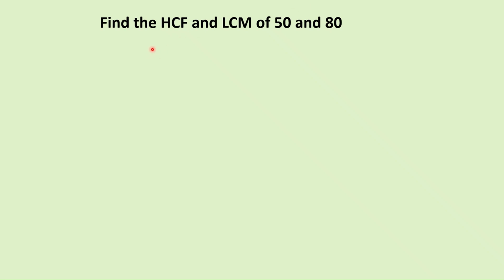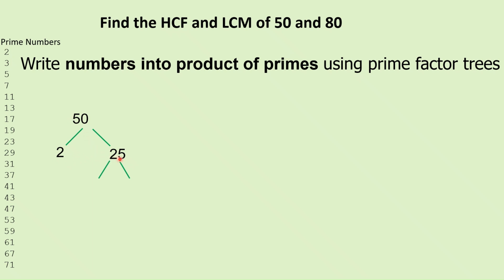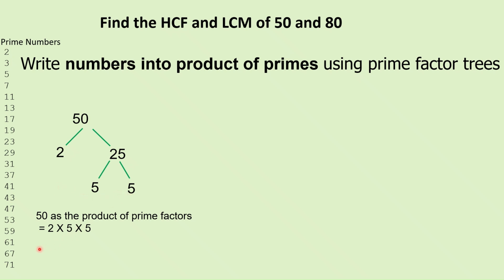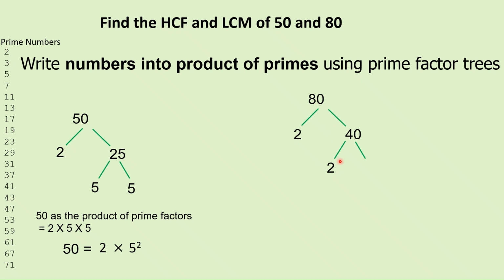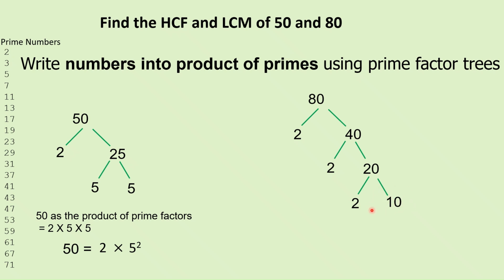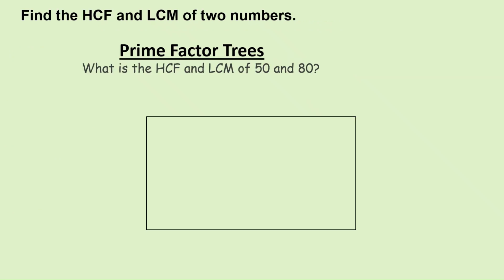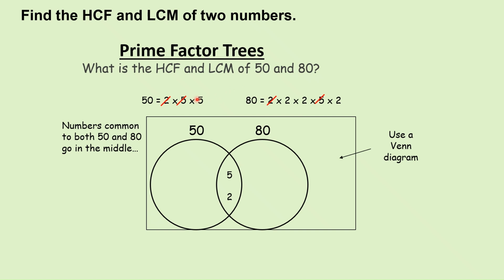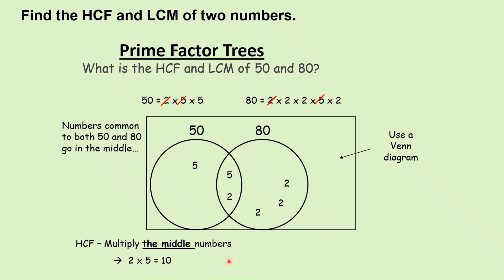HCF & LCM Using Prime Factor Trees and Venn Diagrams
Confused about HCF and LCM?

In this GCSE Maths lesson, I show you how to find the Highest Common Factor (HCF) and Lowest Common Multiple (LCM) using Prime Factor Trees and Venn Diagrams.

You'll learn:

✅ How to create prime factor trees
✅ How to fill a Venn diagram correctly
✅ How to find the HCF
✅ GCSE exam-style methods

This visual approach makes HCF and LCM much easier to understand and remember.

🎯 Challenge:

Find the HCF and LCM of 24 and 36.

Clear GCSE Maths with Mr Ashley's Maths